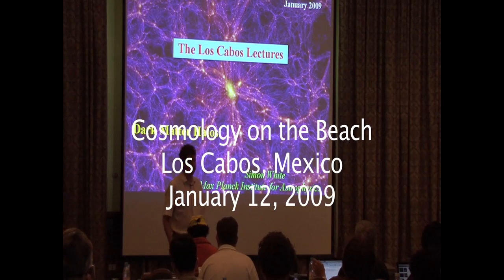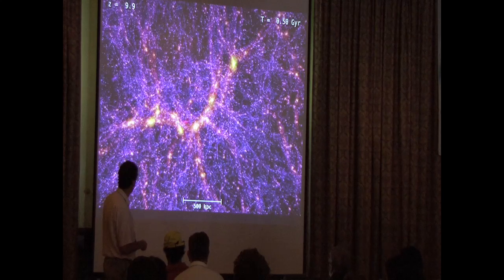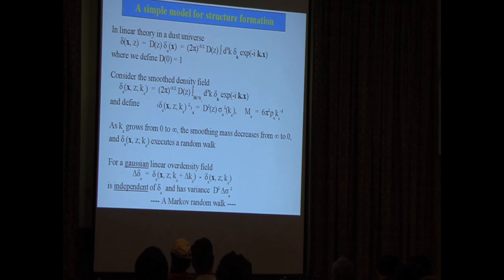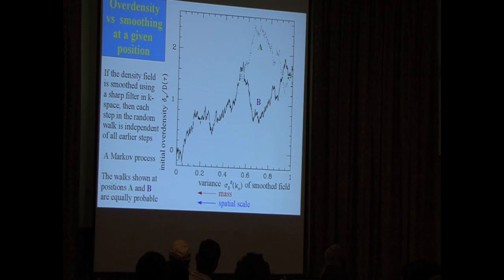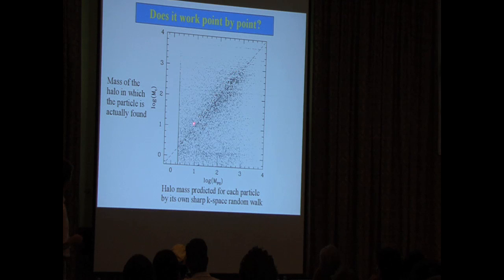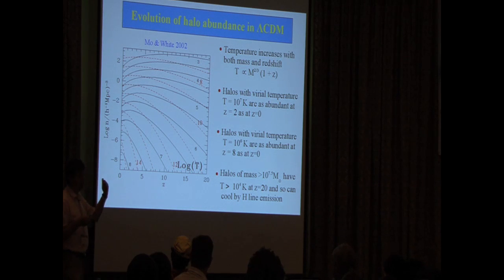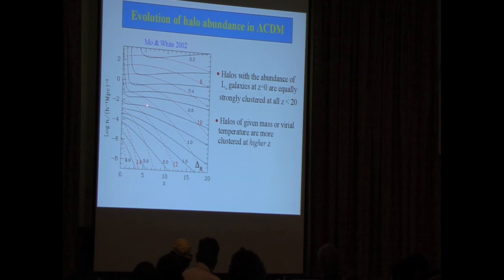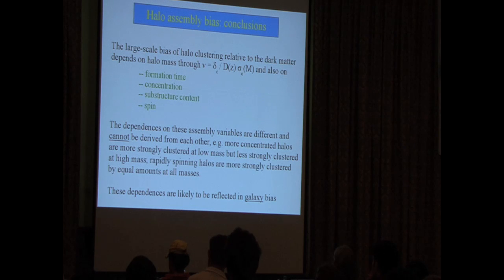Cosmology at the Beach Lecture: Simon White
The lecture was delivered as part of the "Cosmology at the Beach" winter school organized by Berkeley Lab's George Smoot in Los Cabos, Mexico from Jan. 12-16, 2009.